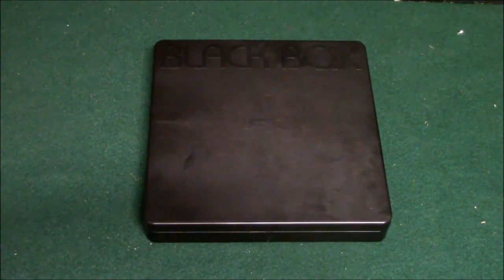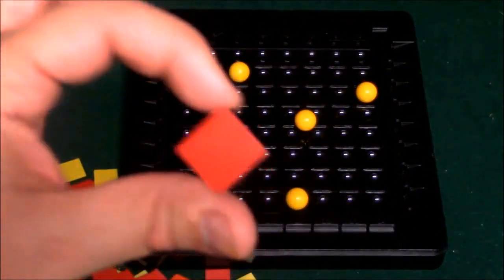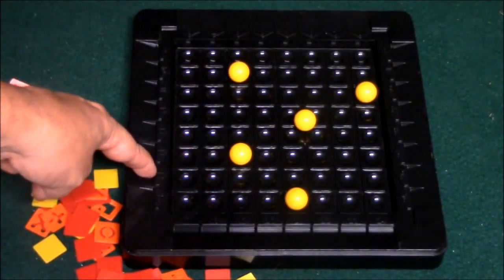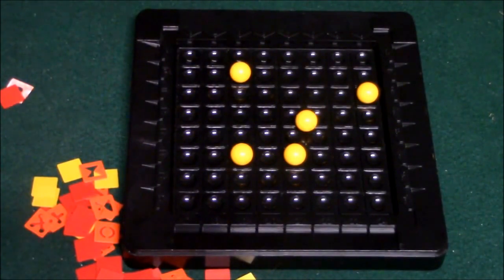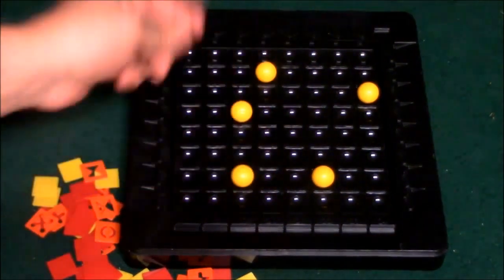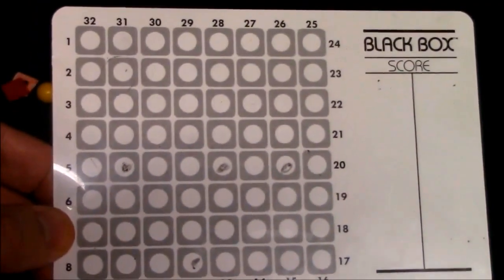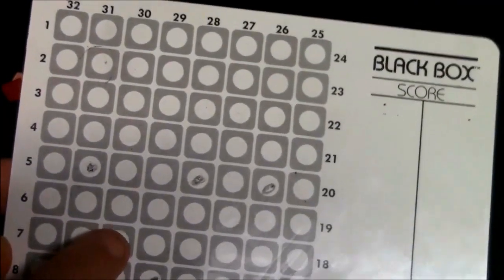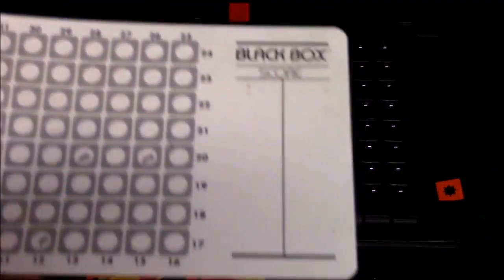Ep. 48: Black Box Board Game Review (Parker Brothers 1978 Ed.) + How To Play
A review on how to play Black Box, Parker Brothers ultimate game of hide and seek.

Black Box is a puzzle game in which one player creates a puzzle by secretly choosing the positions of 4-5 marbles on a 8x8 grid. The other player tries to guess their positions by shooting 'rays' into the grid and seeing how they bounce around. The player requiring the fewest rays to solve a puzzle wins.

The German First Edition was named LOGO but the LEGO-Company was not amused with this Title and thought there will be a possibility of confusion. So PARKER renamed the Second Editon to ORDO.